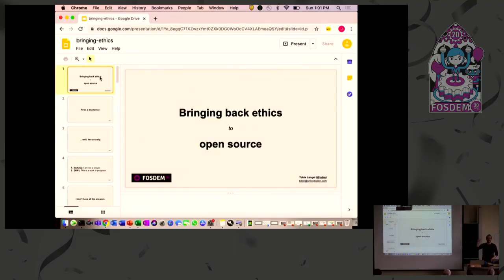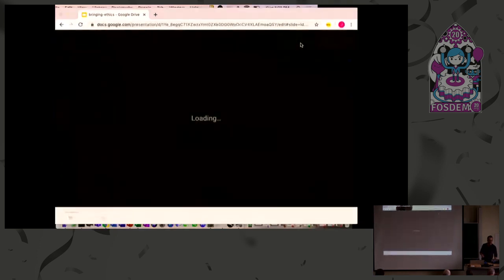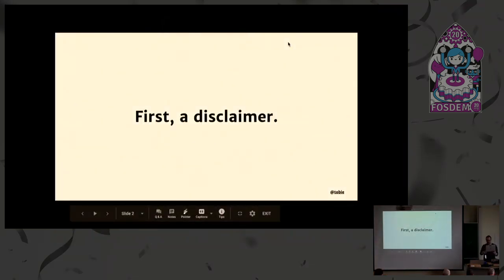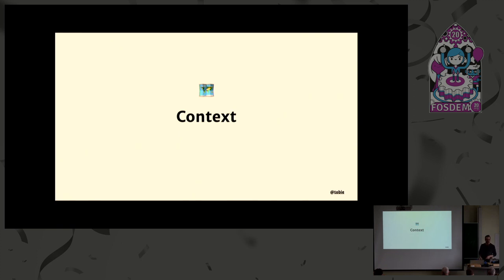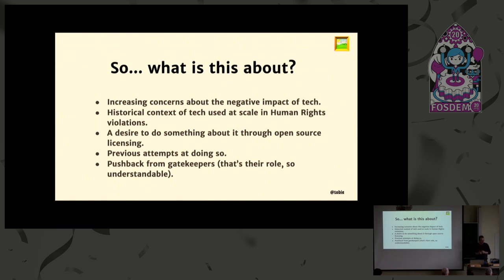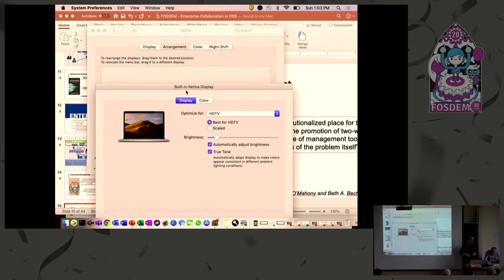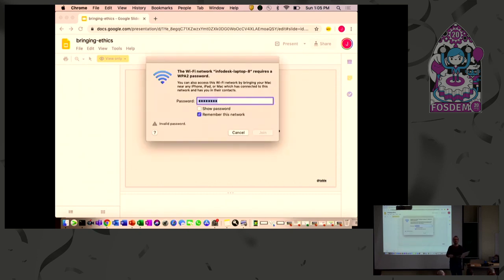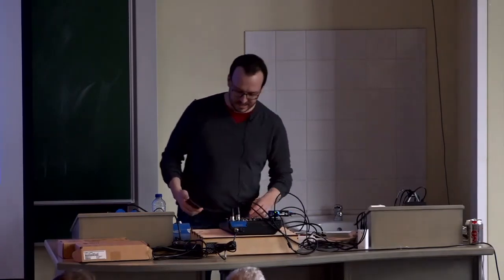Bringing back ethics to open source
by Tobie Langel

Most discussions around ethical licenses today consider the Open Source Definition (OSD) with the same reverence as Moses did the tablets delivered to him on Mount Sinai.

The OSD is in fact much more mundane than that. And it tells us more about its authors than about the open source movement in general; had open source been born in less privileged circles, ethical considerations would have been baked in from the start.

With that in mind, let's revisit what we're actually trying to collectively achieve through the open source movement and reconsider the notion that its mission requires we allow the software we build be used in violation of Human Rights.

There are minimally-disruptive changes that can be made to the OSD and to existing licenses which would puth ethical concerns centerstage, where they belong, and help us foster responsibility and accountability within our community and within software vendors.

We'll look at the past attempts at creating ethical licenses and why they have failed. We'll ask all of the hard questions, even those we don't have good answers to yet. And we'll propose a new, multi-pronged approach to this issue. One that we believe, while more demanding to implement, has a much better chance of success than previous attempts have had.

Room: UB5.230
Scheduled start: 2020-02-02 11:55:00